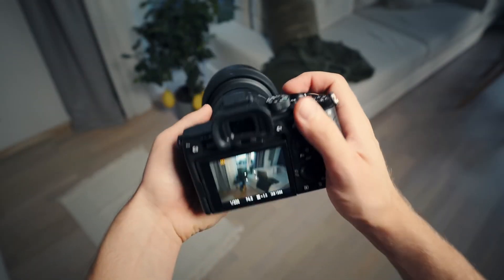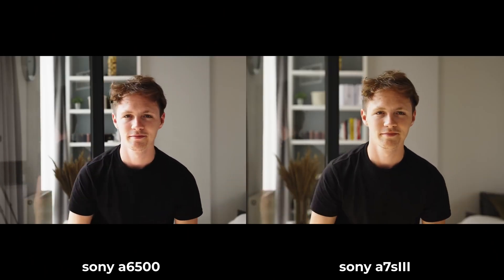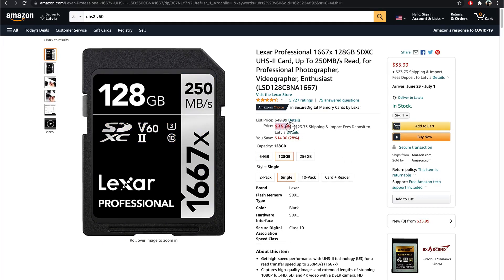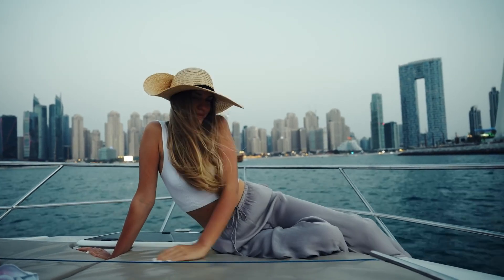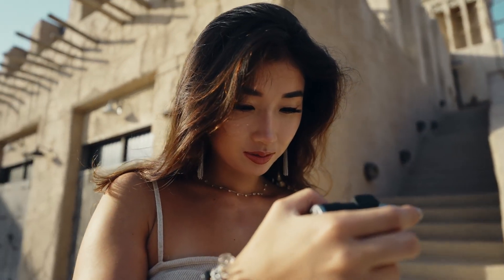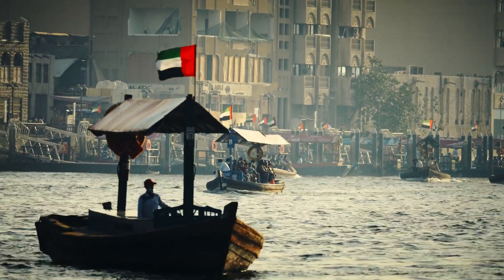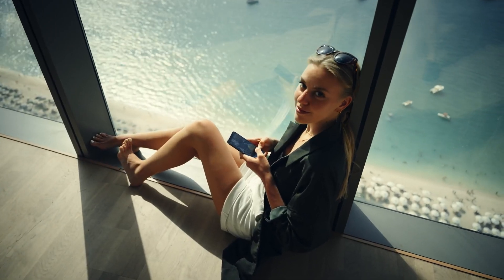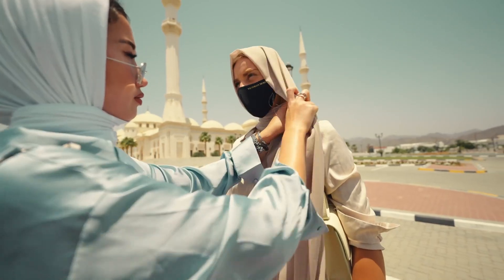Sony A7sIII Full Review | Does it live up to the hype?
Does the sony A7sIII live up to its name or is it just hype? Well, this video goes in-depth to find that out. Been actively testing this bad boy out in Dubai for the last 2 months, I've put it through its paces and I have things I like and don't like about this camera.
Shoutout to DreamDuo Films

Sony A7siii

Music and SFX used from Artlist.
If you get a subscription through our link, you'll get 2 extra months for free!